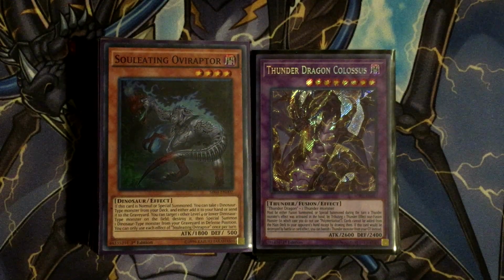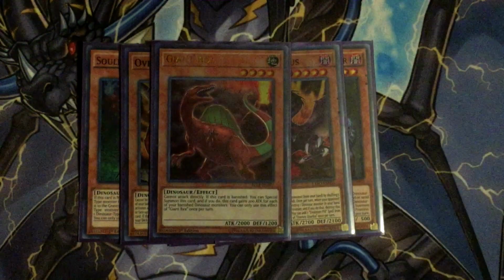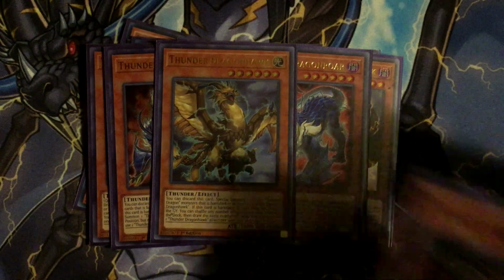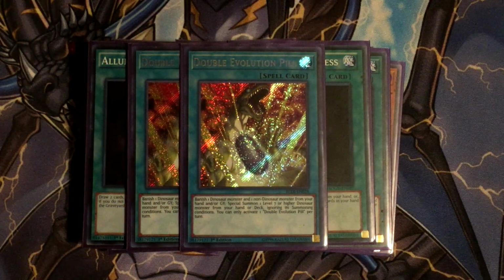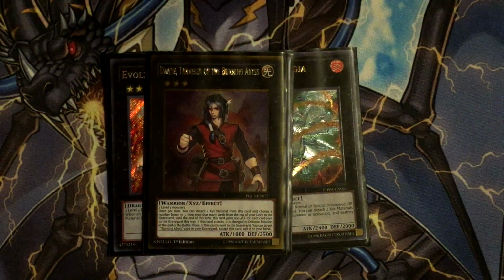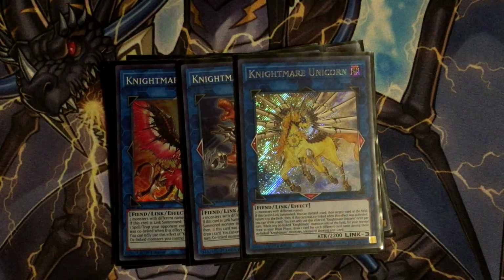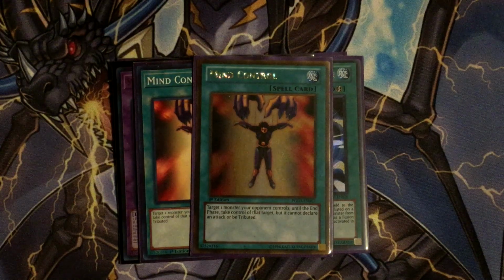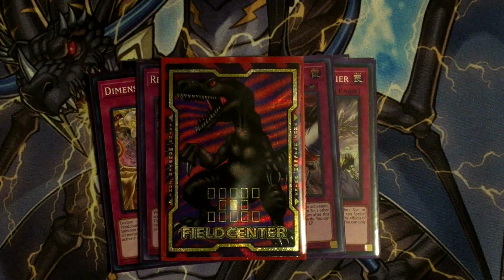Yugioh: Top 8 Thunder Dragon Dinosaurs Fargo Regional Deck Profile (November 2018 Format)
Today I show you guys my Thunder Dragon Dinosaur deck which I got Top 8 with at the Fargo Regional this past weekend.